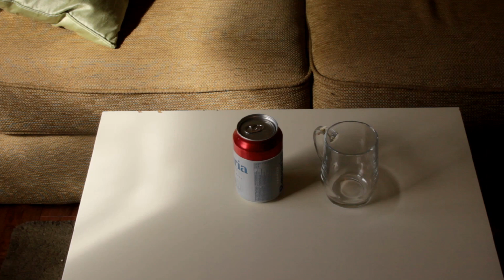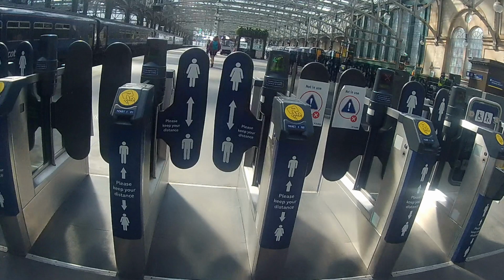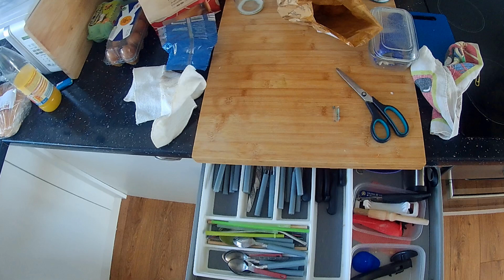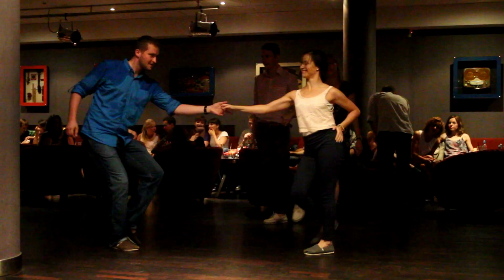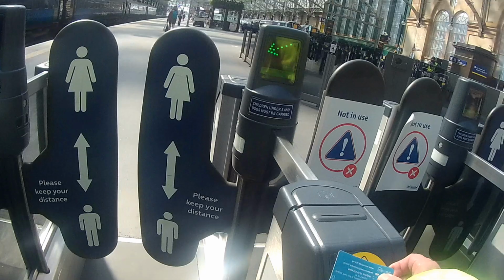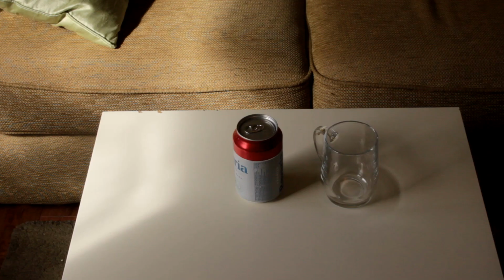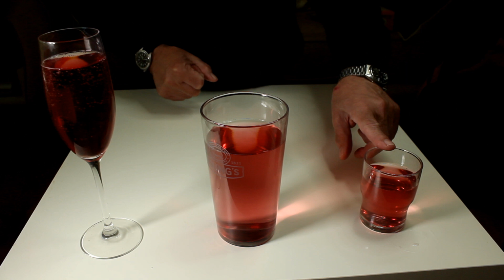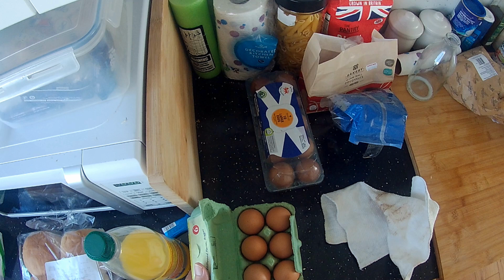50 English Sentences Complete 26 Quantities and Sizes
A change to practice the English vocabulary that is used when talking about quantities and sizes